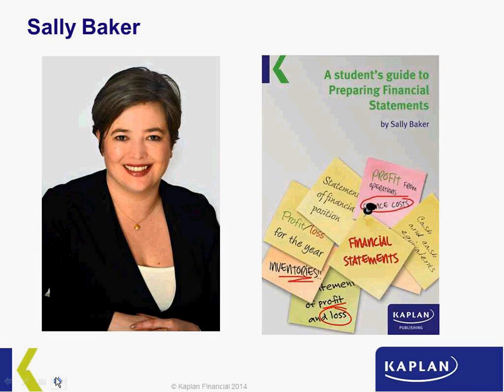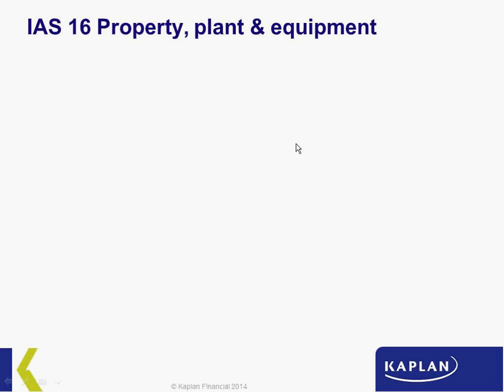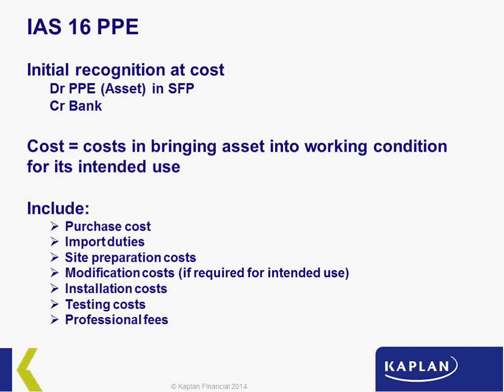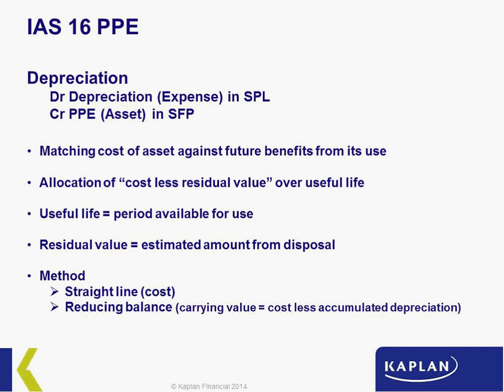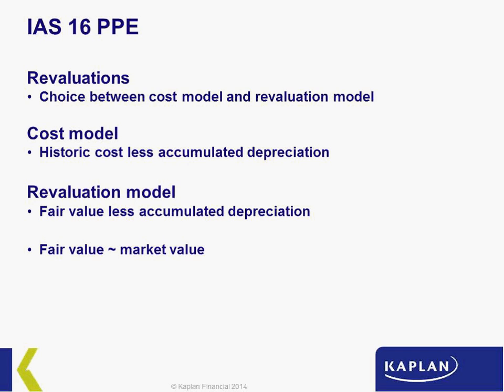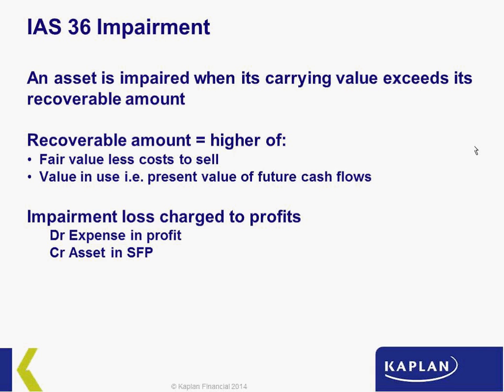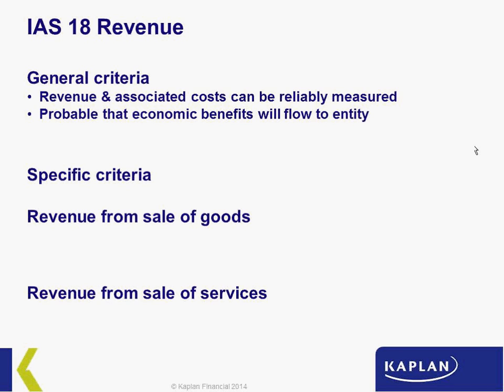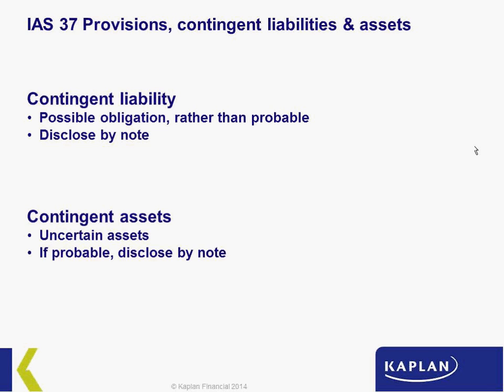Kaplan Masterclass IAS Made Easy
Sally Baker, Kaplan's premier financial reporting expert, will give you a whistle-stop tour of International Accounting Standards (IAS). Whether you are new to accounting or a subject expert, this Masterclass will help to develop your practical understanding of accounting standards.